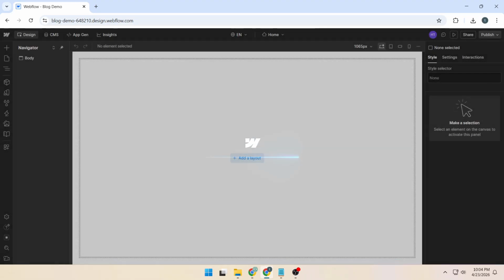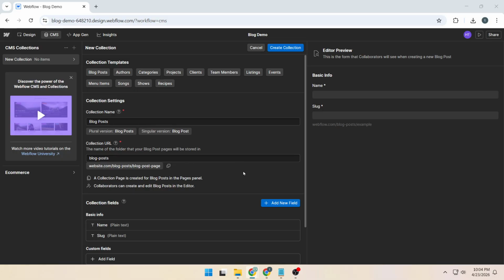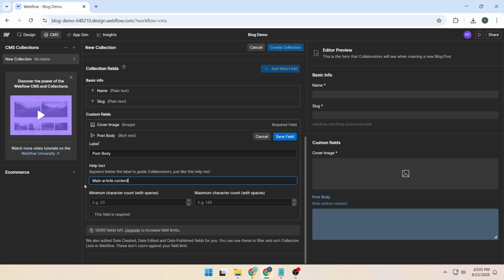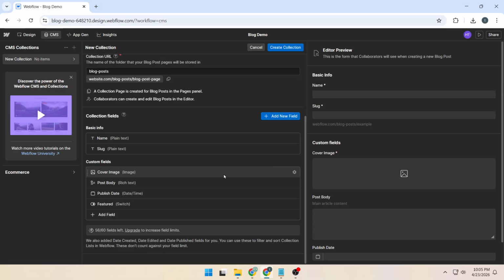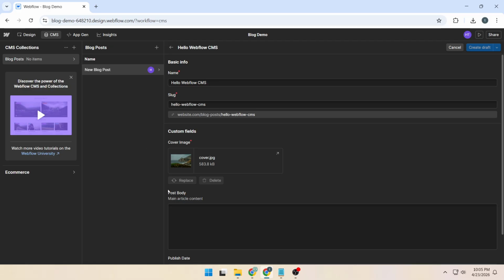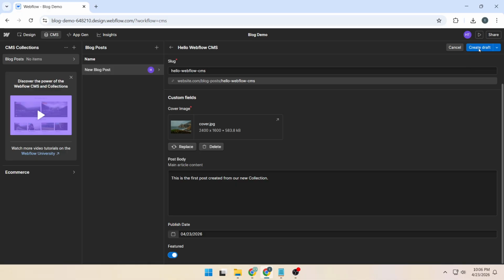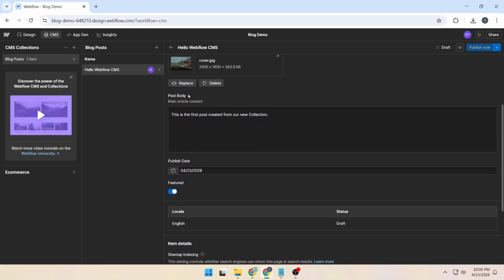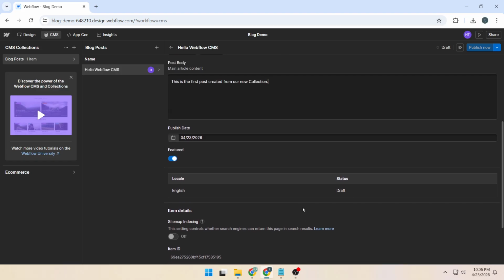How to Create a CMS Collection in Webflow (Structured Content Setup)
Setting up structured content in Webflow can feel confusing when you are staring at an empty CMS panel and not sure which fields to add first. This tutorial walks through the exact process of creating a CMS collection from scratch and adding your first item without overcomplicating it. If you are building a blog or any repeatable content type, this gives you a clean starting point. By the end, you will be able to create a Webflow CMS collection, add custom fields, and enter your first sample item.

→ Opening a site in the Webflow Designer from the dashboard
→ Creating a new collection from the CMS panel
→ Checking the auto-filled plural, singular, and collection URL fields
→ Adding an image field, rich text field with help text, date slash time field, and switch field
→ Creating the collection and opening the empty item list
→ Adding a first blog post with a title, cover image, post body, publish date, and featured toggle

Which field would you add next after the ones shown here? Or would you keep Webflow’s auto-filled collection URL exactly as generated?